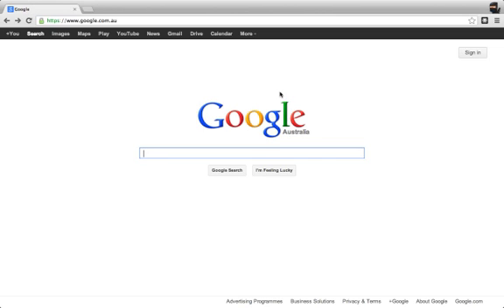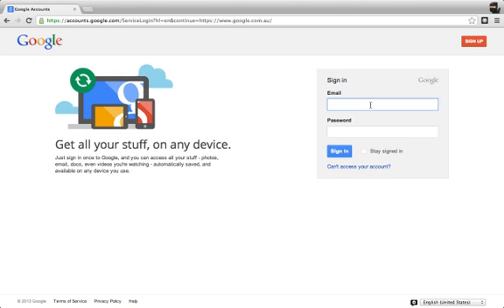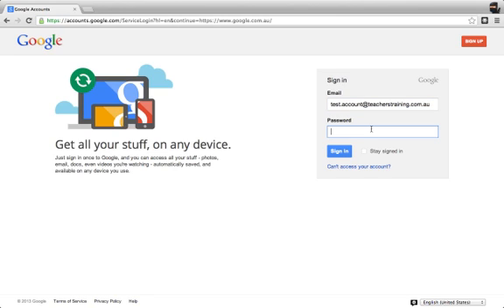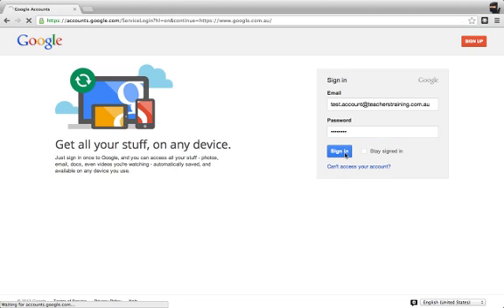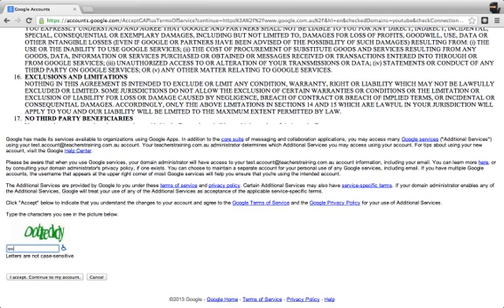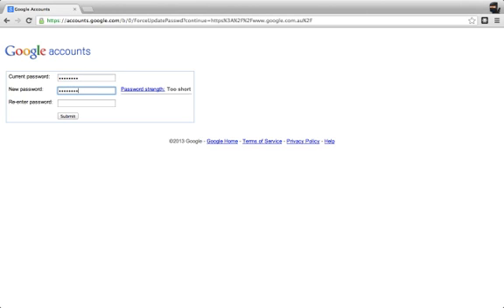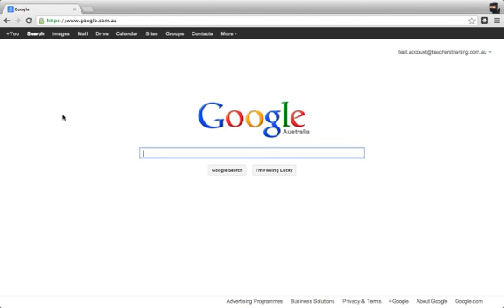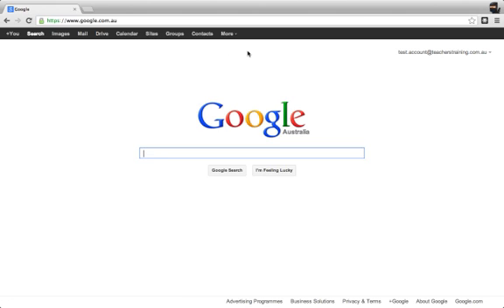How to log into Google Apps for the first time and create your unique password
This is a short video I created to help teachers see how to log into their Google Apps For Education account for the first time.

The video shows the process of entering in your username and password which we have created and emailed to you as well has how to create your own password as part of that process.

For other great Google Apps For Education tips and advice check out